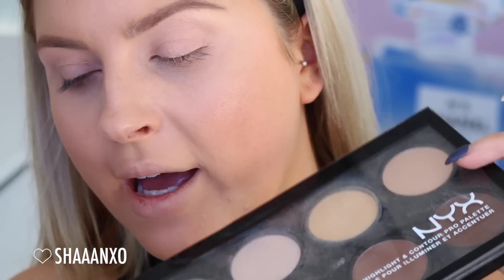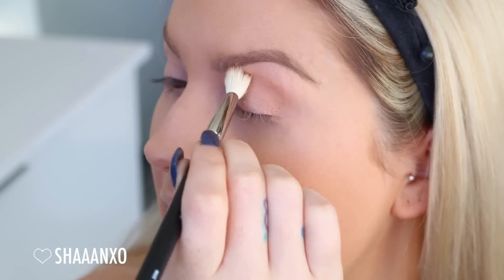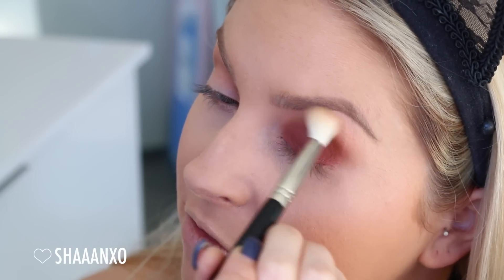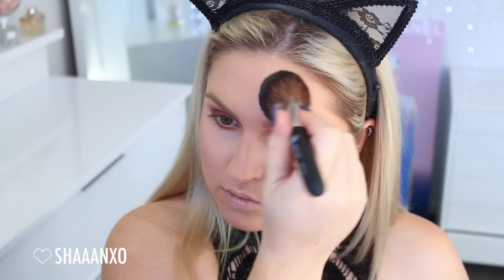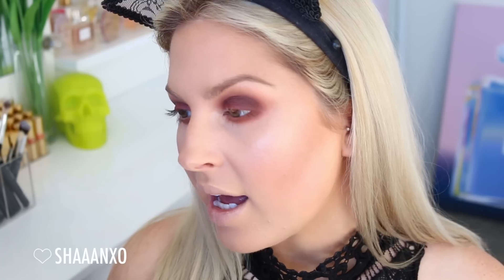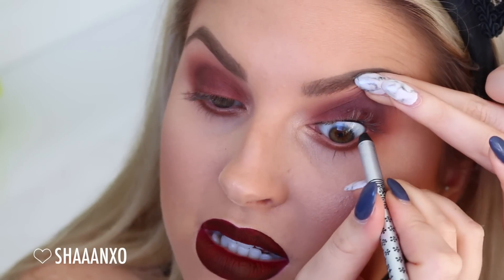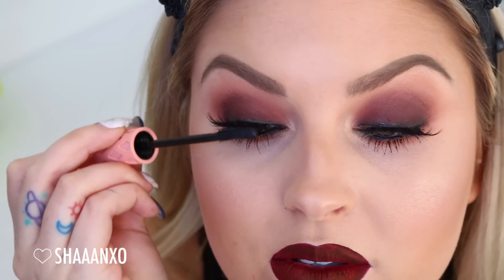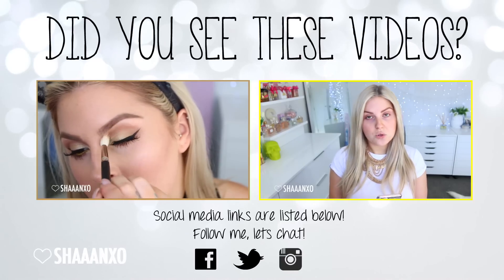Seductive Burgundy Eye & Lip Makeup! ♡ Get Ready With Me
Seductive, sexy and a little bit gothic inspired? What do you think of this dramatic makeup tutorial? :) xx

BRUSHES USED:
xoBeauty Paddle Foundation Brush
xoBeauty Shimmer Tulip Brush
xoBeauty Powder Brush
xoBeauty Fluffy Blender Brush
xoBeauty Firm Blender Brush
xoBeauty Medium Face Brush
xoBeauty Contour Fan Brush
xoBeauty Shimmer Fan Brush
xoBeauty Tapered Eye Brush
xoBeauty Lip Detail Brush
xoBeauty Tapered Fiber Brush
xoBeauty Brow Groomer Brush
xoBeauty Pencil Brush
xoBeauty Short Eyeshadow Brush

Shannon Harris
Palmerston North
NEW ZEALAND

MY BRAND!

CLOTHING & ACCESSORIES!

MAKEUP & BEAUTY!

Editing: iMovie